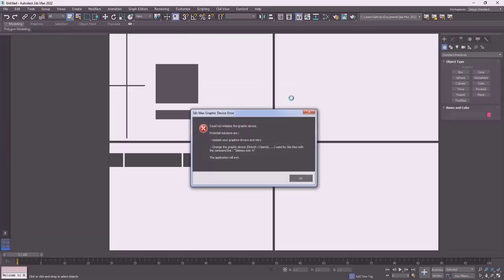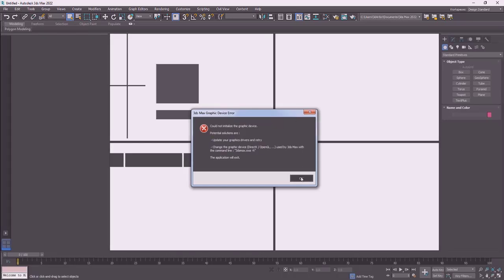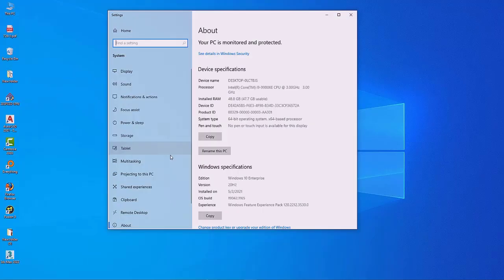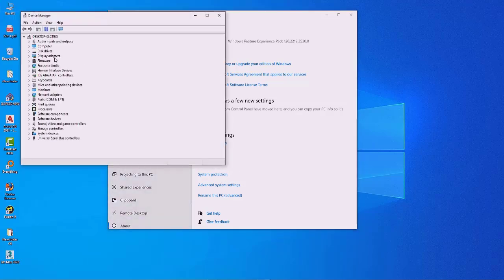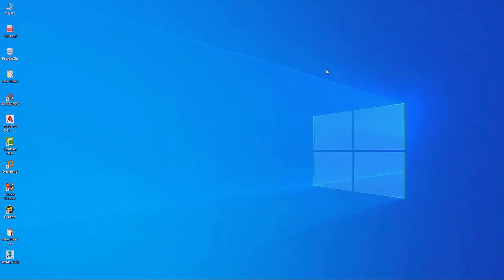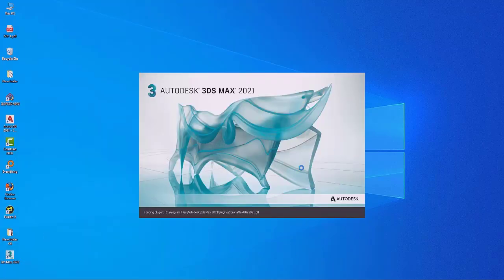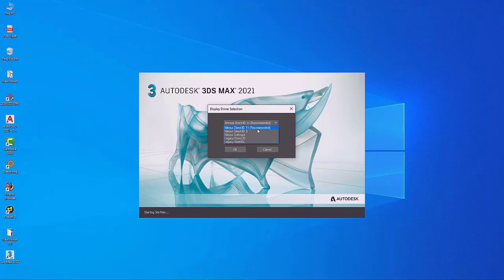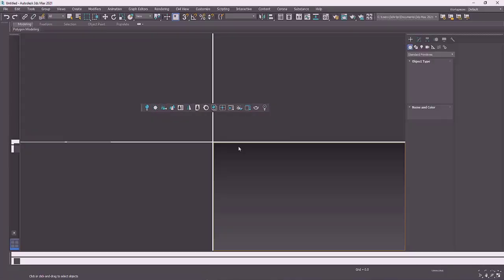Solutions for 3Ds MAX GPU Error!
Those of you who have been working with 3Ds MAX through the years and with different PCs or laptops, may have encountered this problem before where upon opening the program, the viewport goes white or black, and you get an error message.

Today, I want to give you two easy solutions for that problem.